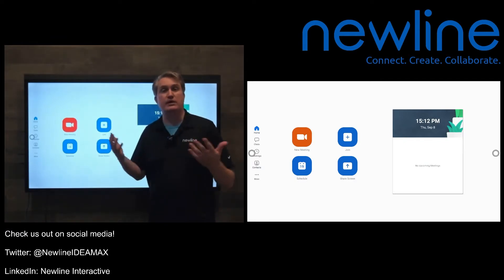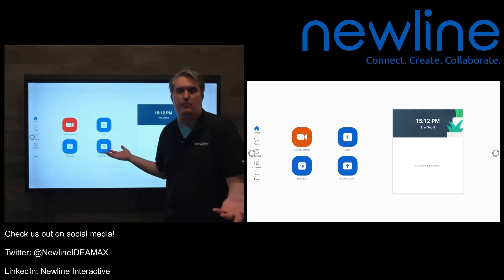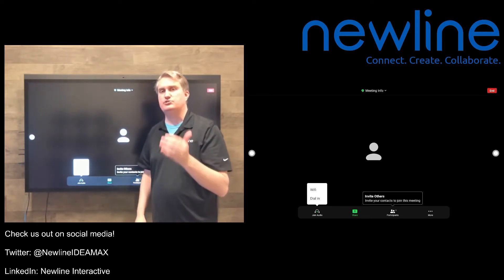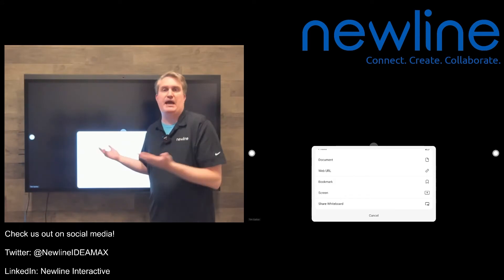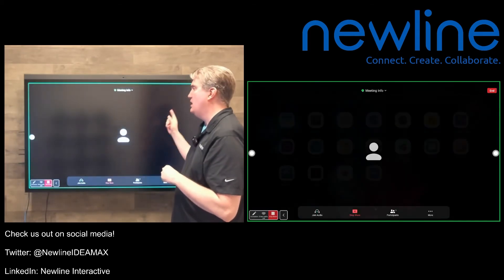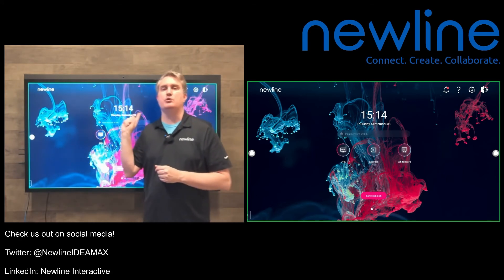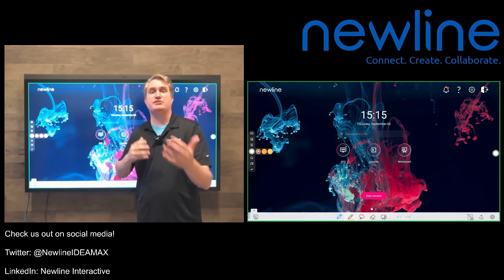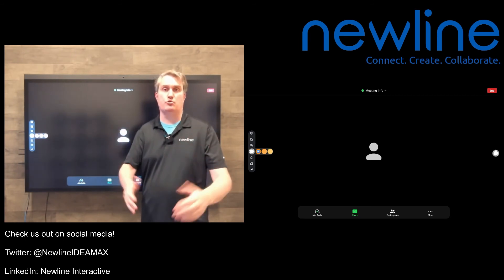Z Series: Using the Zoom App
How to use the Zoom app on your panel to run a video conference on your Newline Interactive display.